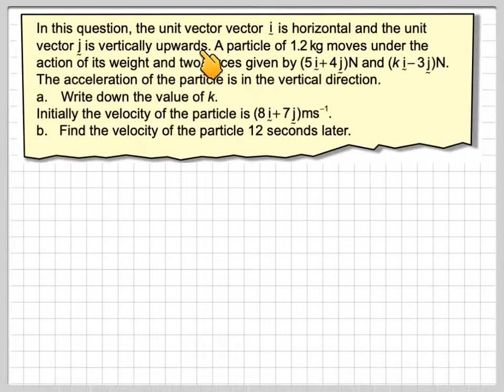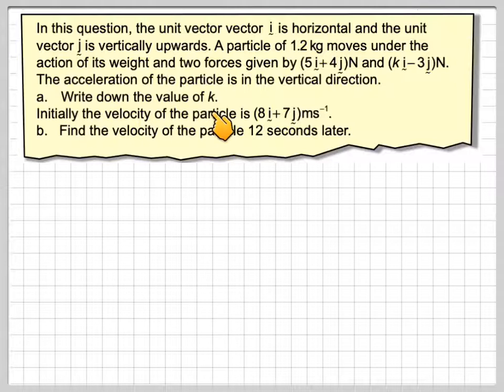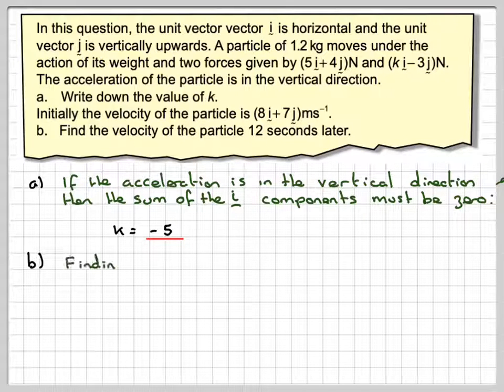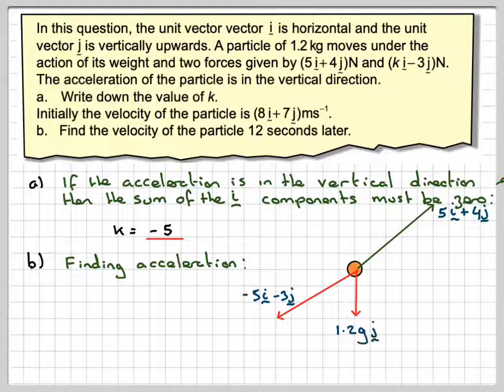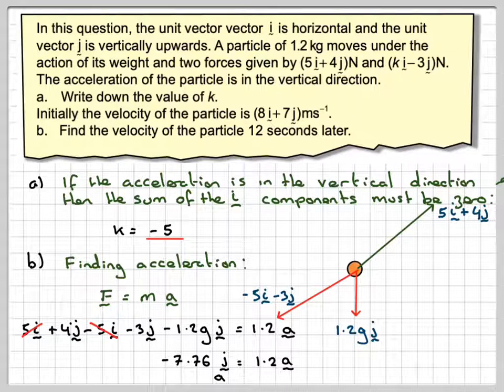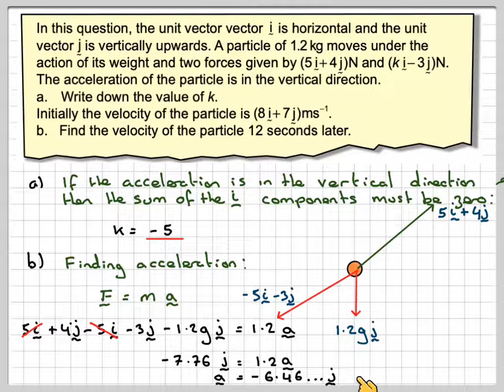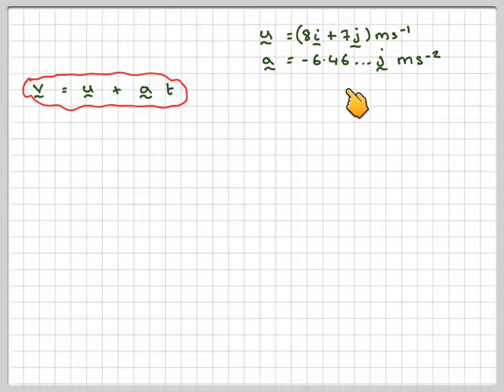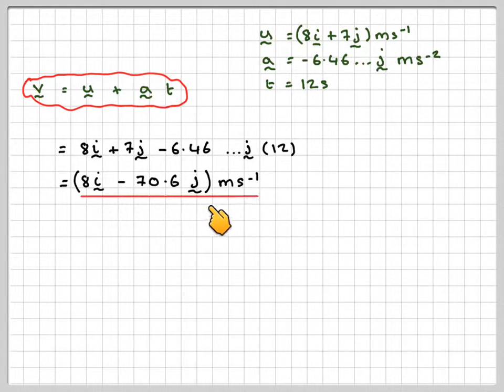Finding the final velocity of a system of vector forces acting on a particle